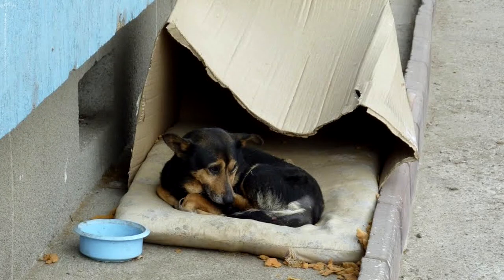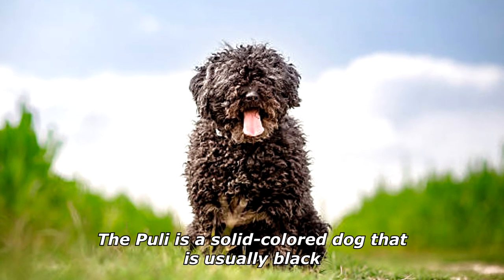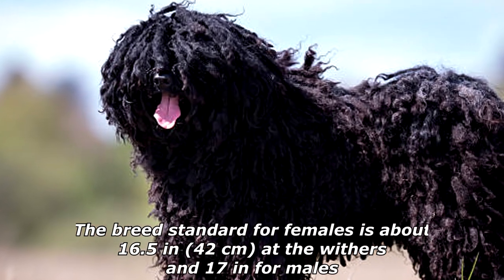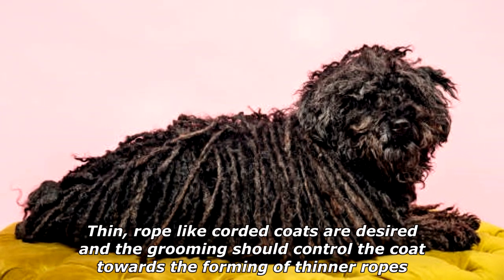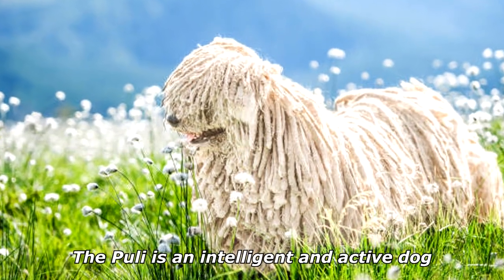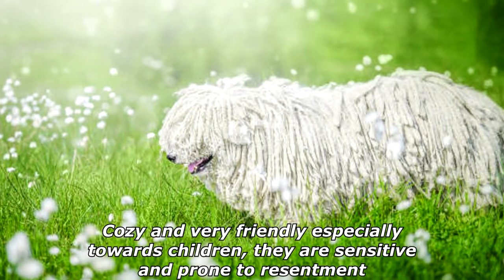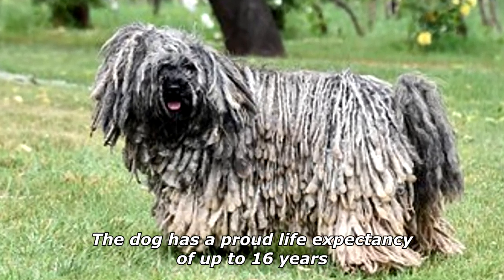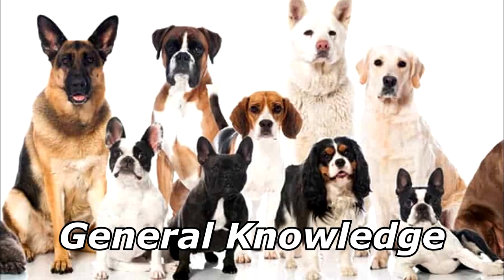Quick Dog Facts About The Puli!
In today's video we're gonna see some quick dog facts about the puli.